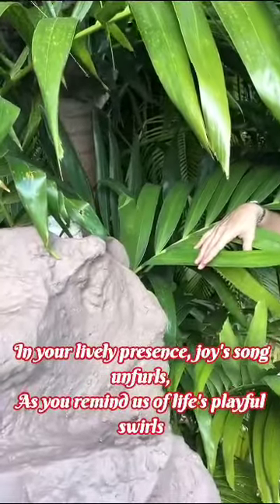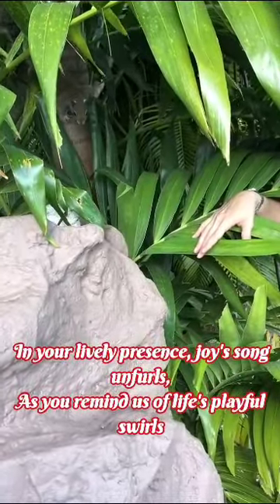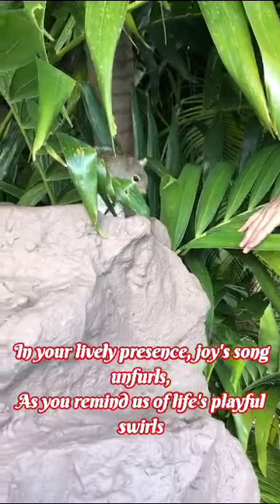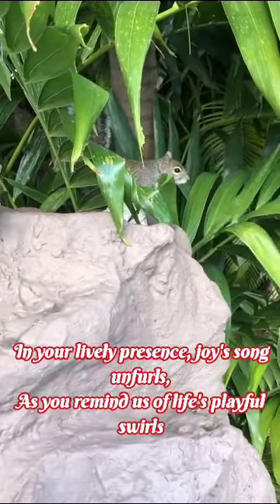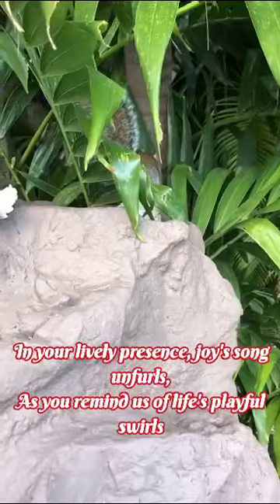"Mr. Peaches: The Source of True Happiness Around Us"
Prepare to be uplifted as we showcase the heartwarming adventures and delightful moments that Mr. Peaches brings into our lives. Get ready to smile, laugh, and experience the genuine joy that surrounds us all. 🐾❤️